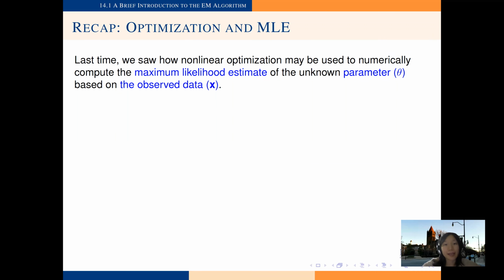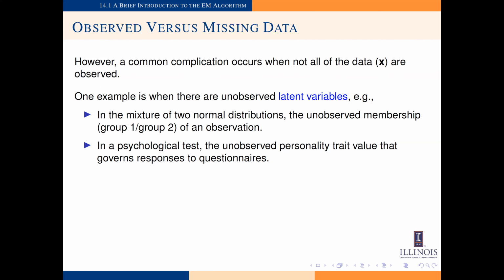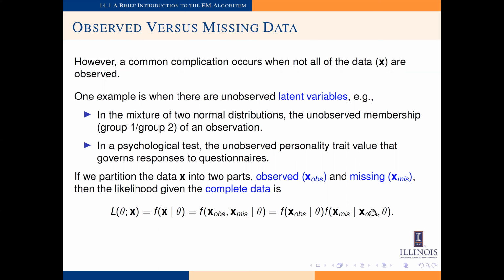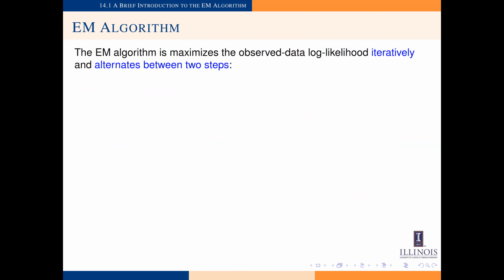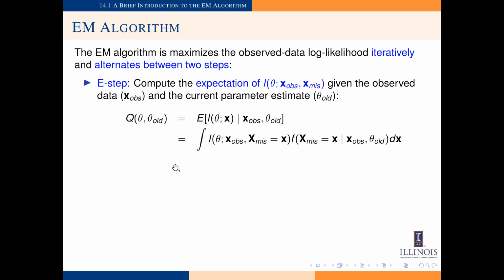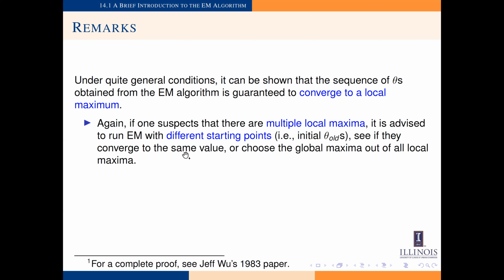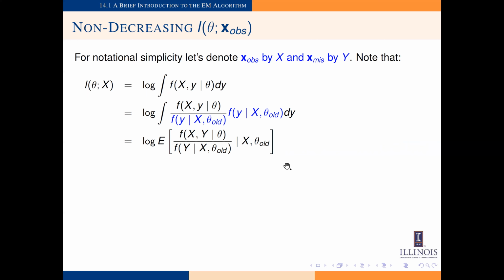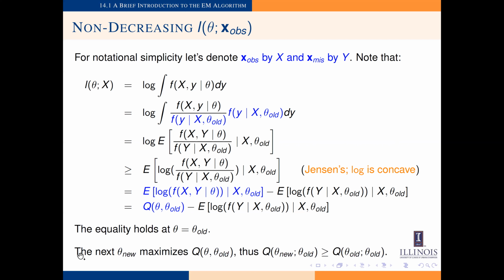Lec14 1 EM intro